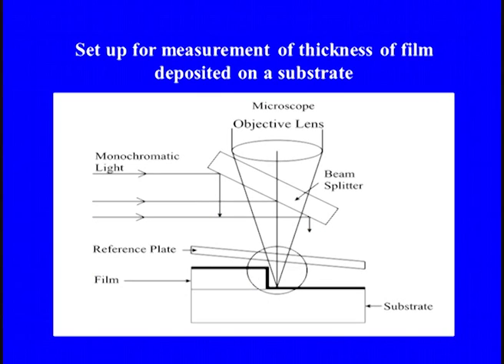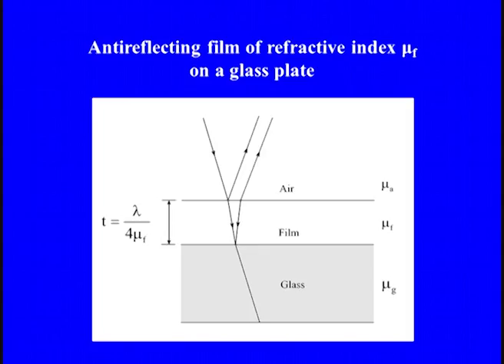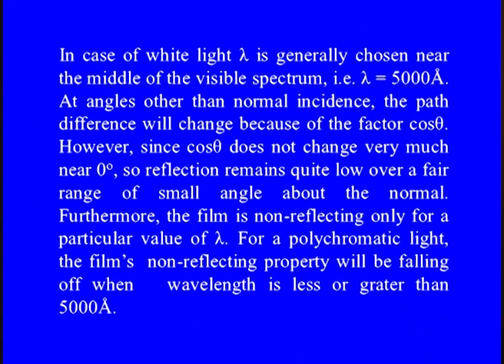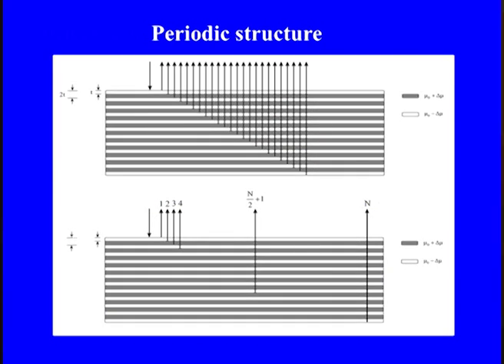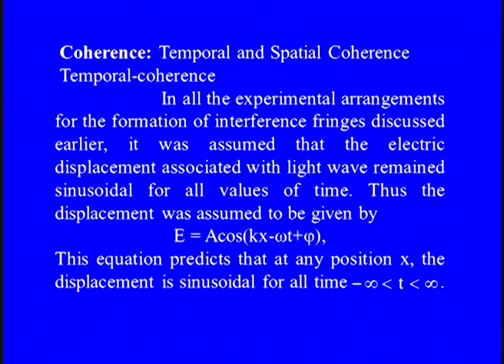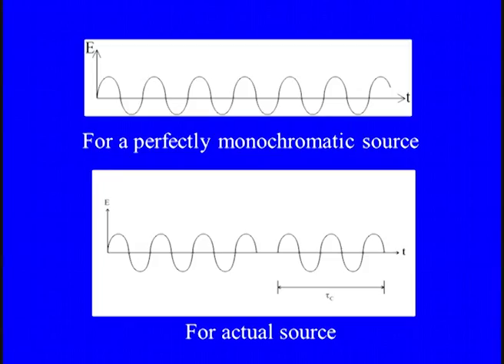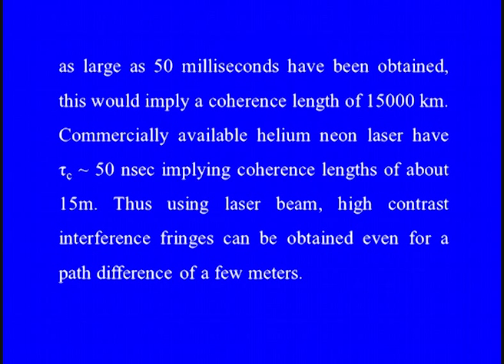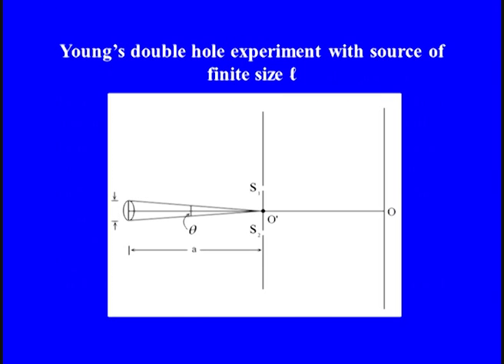Mod-03 Lec-03 Interference of light Part-3